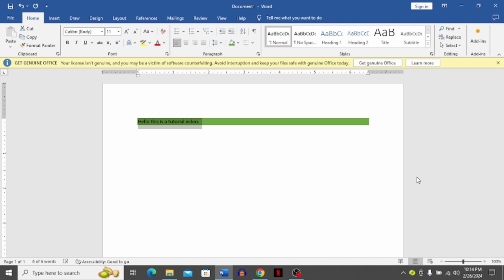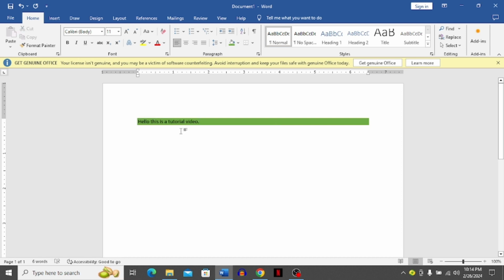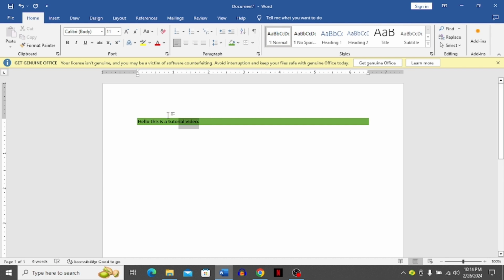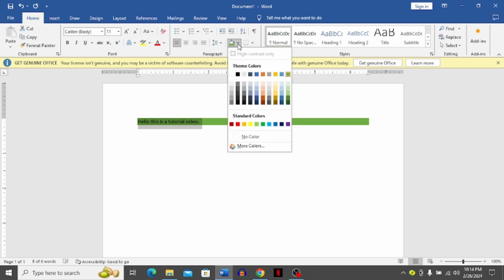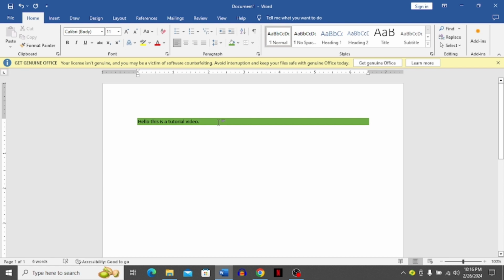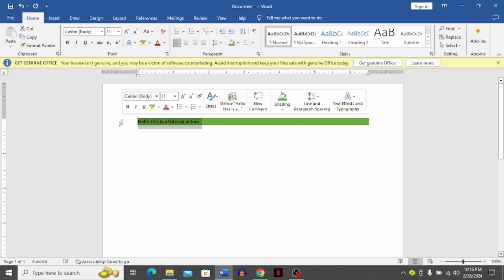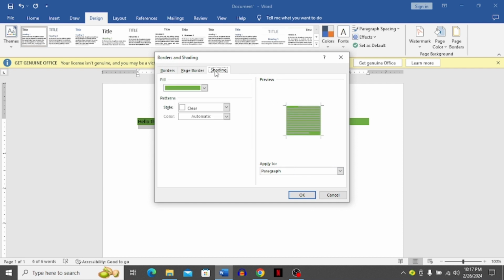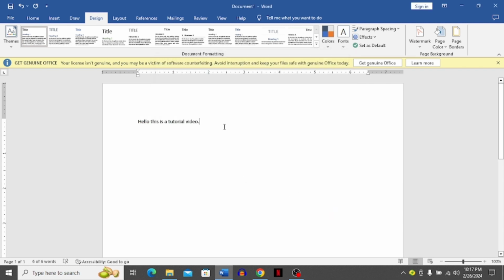How to Remove Highlights or Background Color From Pasted Text in Microsoft Word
In this video i have showed you how to remove background colour from the text in microsoft word. Follow this steps and remove highlighted/background colour from oasted text in microsoft word.

Remove background colour from the text in microsoft word